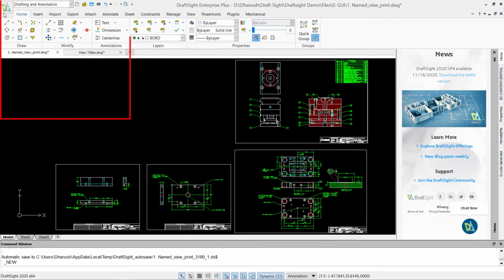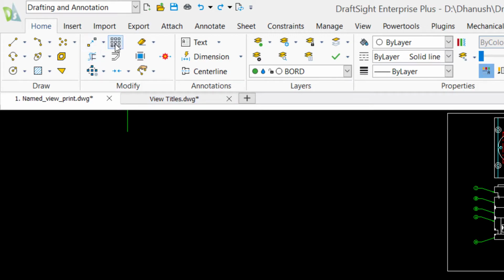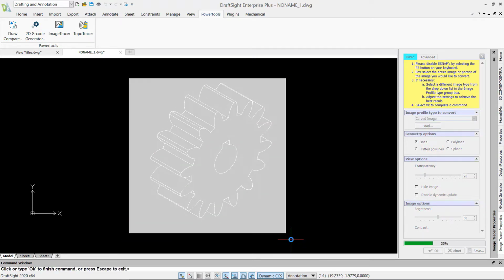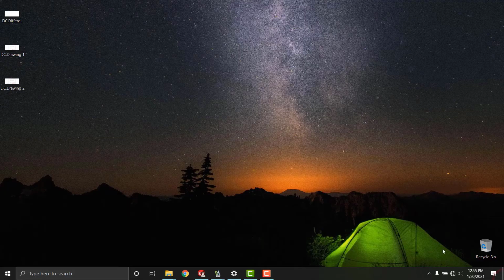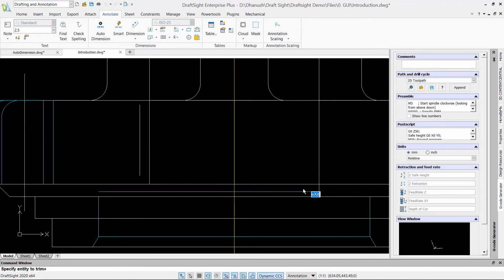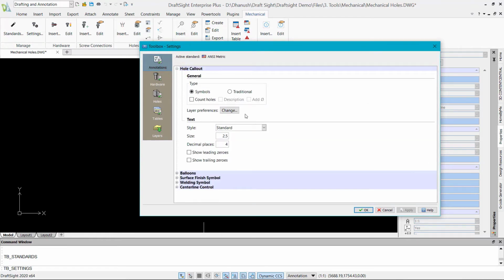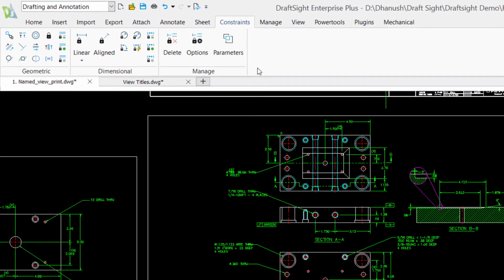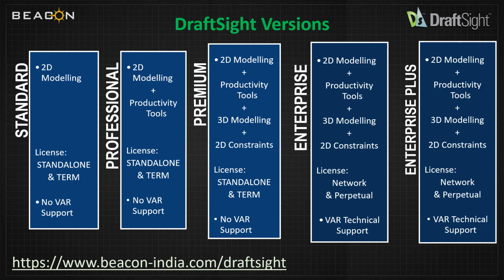DraftSight - 2D Drafting and 3D Design Software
DraftSight helps users create new drawings and access existing DWG files with a powerful CAD solution that meets their 2D and 3D DWG file needs. DraftSight provides a better 2D drafting and 3D design experience for architects, engineers, and construction service providers (AEC), as well as professional CAD users, designers, makers, manufacturers, educators and hobbyists.

DraftSight allows users to create, edit, view and mark up any kind of DWG file, and has a familiar user interface that facilitates a quick transition from a user’s current CAD application.